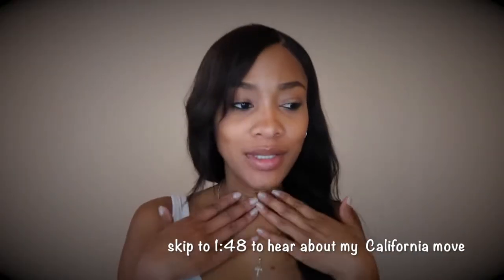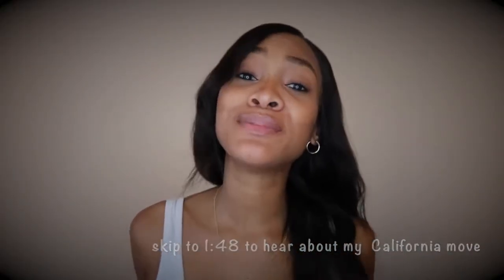HAIR VIVI WIG UPDATE/REVIEW + travel nursing in LA so far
Here is my update/review on the hairvivi wig I purchased a couple months back. I also talk about my experience so fair here in LA with travel nursing. Skip to 1:48 to opt out of my wig rant lol